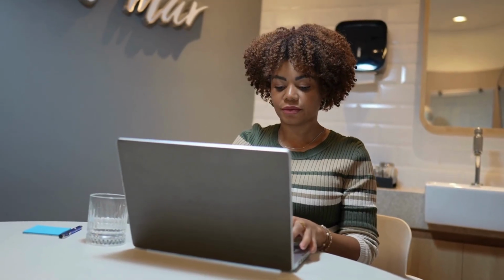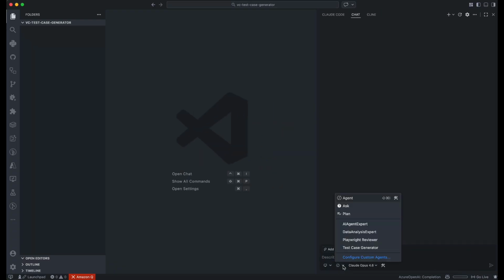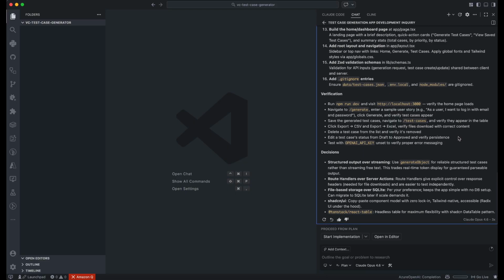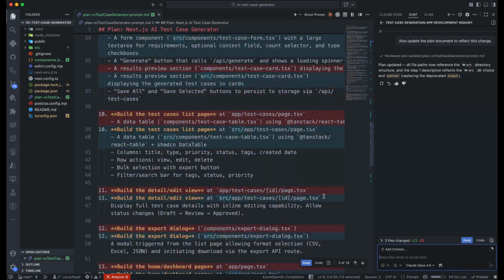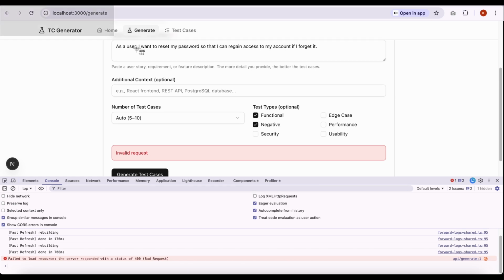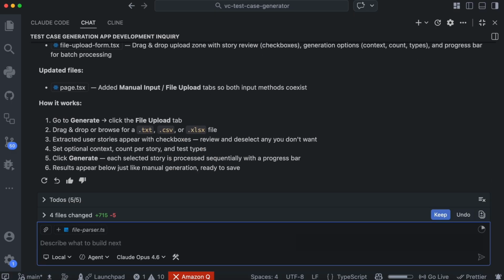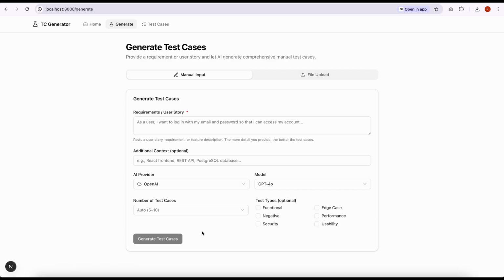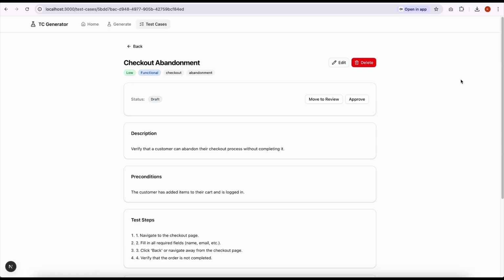Vibe Coding a Test Case Generator with Github Copilot ( OpenAI + Ollama + Claude Opus 4.6)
Watch me build a full-stack AI-powered Test Case Generator from scratch using vibe coding — natural language prompts driving the entire development process.

The app generates structured manual test cases from requirements or user stories using AI. It supports both OpenAI and local Ollama models, giving you the flexibility to use cloud or on-device AI.

What the app does:

-  Generate comprehensive manual test cases from requirements or user stories
-  Choose between OpenAI and local Ollama models with auto-detection
-  Upload .txt, .csv, or .xlsx files for batch processing of multiple user stories
-  Review, edit, and manage test cases with status workflows (Draft → Review → Approved)
-  Export to CSV, Excel, or JSON

Tech stack:

-  Next.js (App Router, TypeScript)
-  Vercel AI SDK + OpenAI + Ollama
-  shadcn/ui + Tailwind CSS
-  Zod for validation
-  File-based JSON storage

What you'll see:

-  Scaffolding a Next.js project from an empty directory
-  Designing the data model, API routes, and UI components through prompts
-  Adding AI-powered generation with structured output
-  Building a complete CRUD interface with export functionality
-  Adding Ollama support for fully local/private AI generation
-  Adding file upload with smart column detection for batch processing
-  Debugging and iterating in real time

This is what vibe coding looks like — describing what you want and watching it come to life.